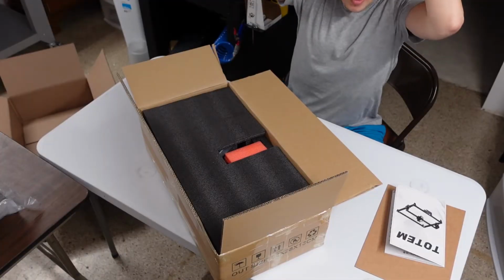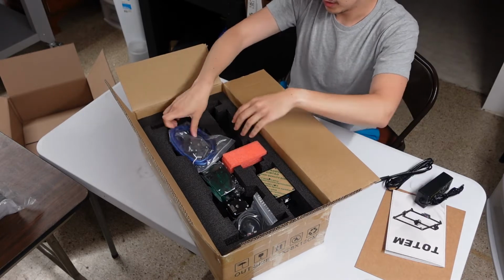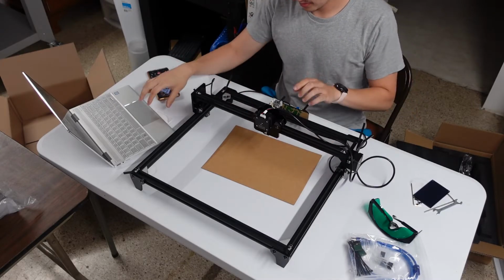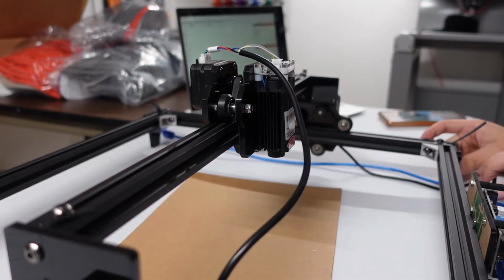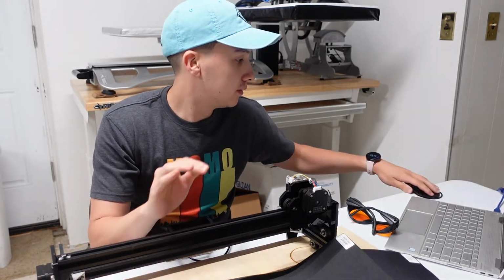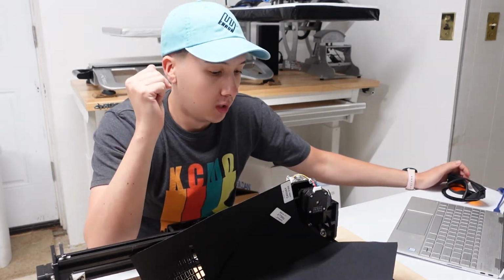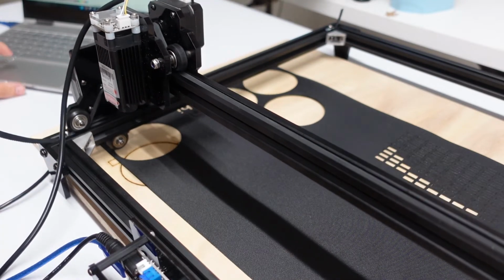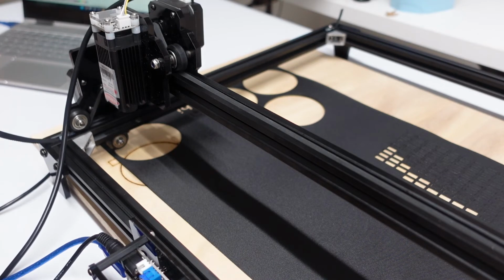I Bought a Laser Cutter Engraver for My Embroidery Business (Two Tree 2.5w Laser Unboxing)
Today, I bought a laser-engraver to make twill patch blanks. This video is the unboxing as well as trial and brief review on the Two Trees 2.5watt laser. Hopefully, this was either helpful or entertaining to somebody out there!

Twotrees TT-2.5 Laser Engraver
FreeMascot Laser Safety Glasses

🛠️ Equipment I use:
Sony ZV-1 Digital Camera
SanDisk Extreme 128 GB MicroSD Card
Neewer Ring Light
Rode Wireless Go II
FTF Gear Lapel Mic
Wire Storage Shelf 48”x18”x82”
Canon IX6820 Printer